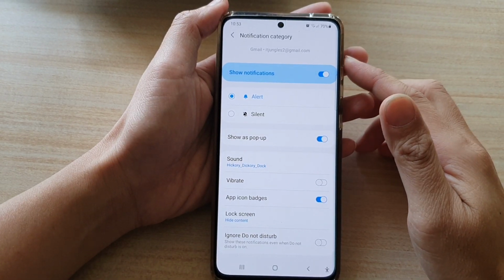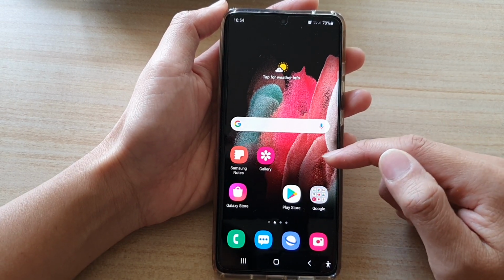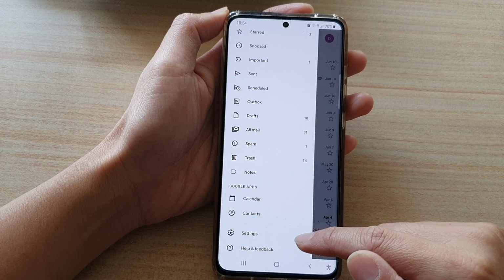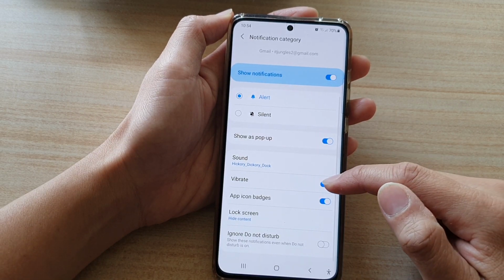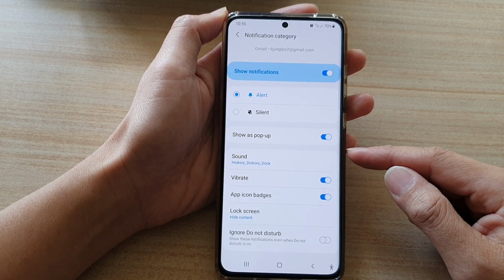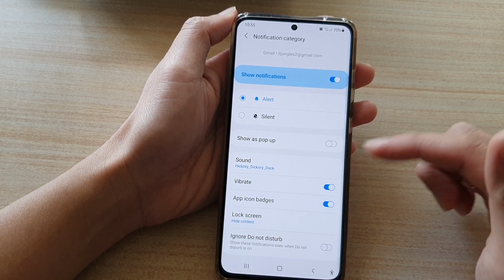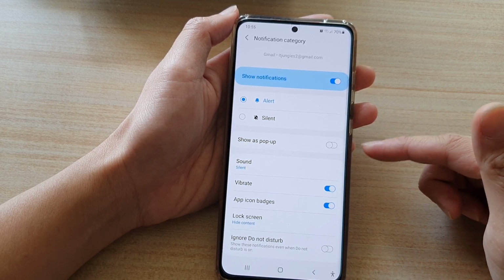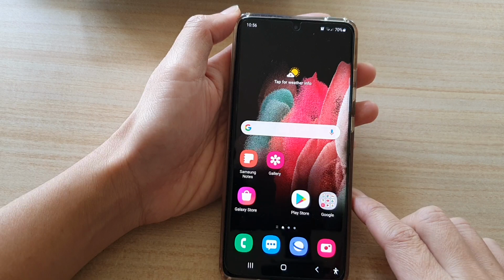Galaxy S21/Ultra/Plus: How to Enable/Disable Notification Vibration in the Gmail App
Learn how you can enable or disable notification vibration in the Gmail app on the Galaxy S21/Ultra/Plus.